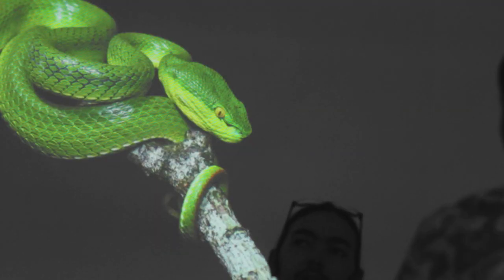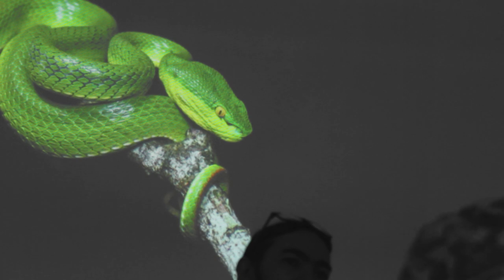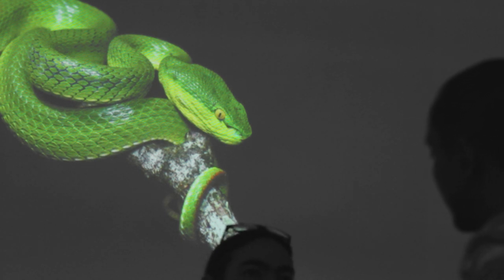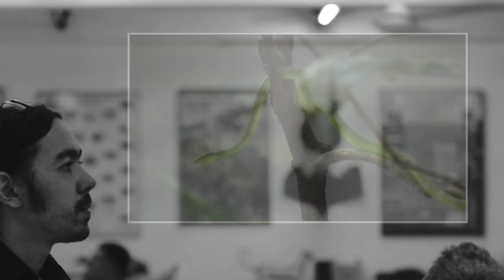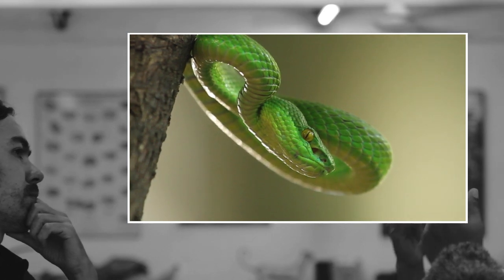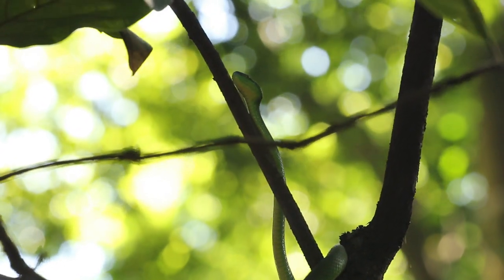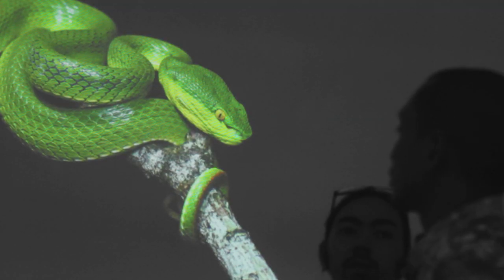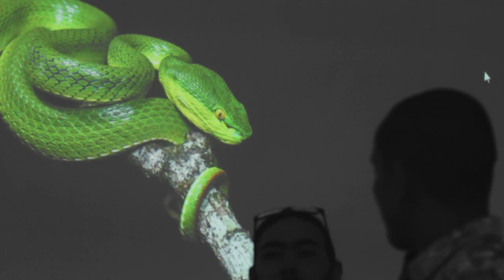A Conversation with Donan Satria Yudha on Treating Snake Bites and Java's Two Green Tree Vipers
Recently, a woman in Yogyakarta reported that her cat had been bitten by a snake. Her description of the snake was simply that it was green and had a red tail. Based on this information alone, we know that this snake is Trimeresurus albolabris, the highly venomous, white-lipped tree viper. I caught up with Donan to gather more information on dealing with snake bites in Indonesia, and how we know this snake to be this specific species (and not its nearby relative, T. insularis).

This video is free to download and reuse from the Scenoptica